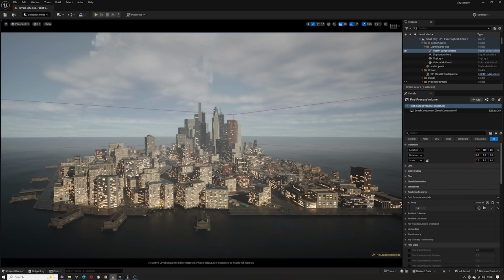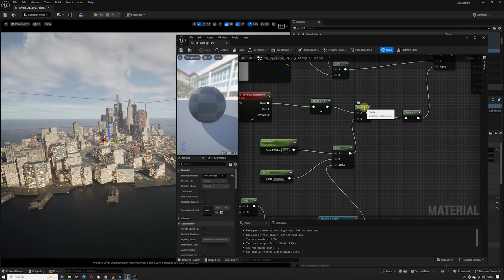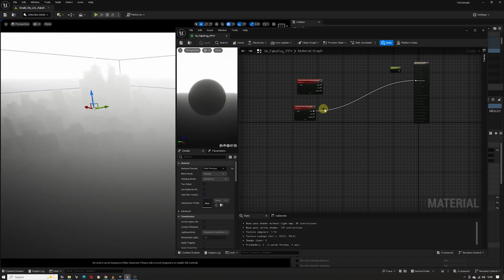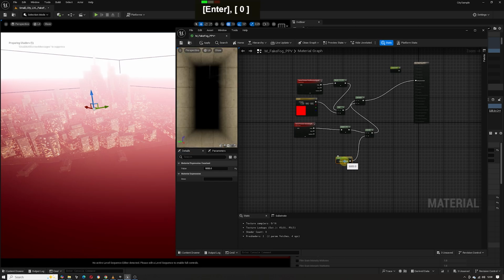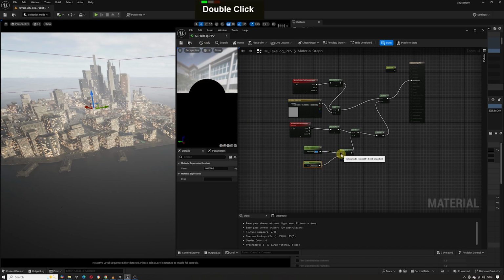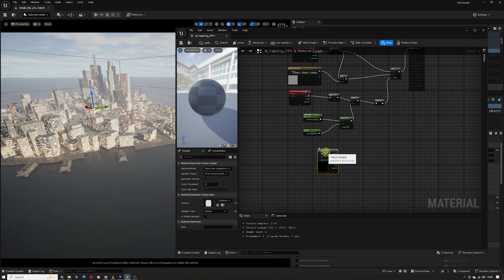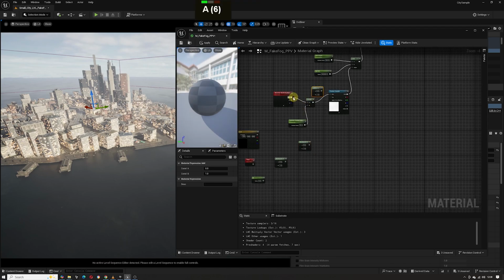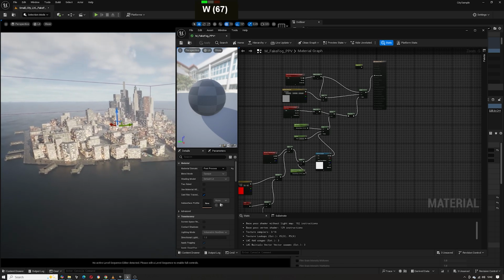How to create post process fog effect in unreal engine 5.5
In this video I do a quick breakdown on how to create a basic fog effect using post process volume. These solutions are often important when you need to optimize your work or generally working on VR or Mobile games.

00:00 Intro
00:25 Scene Texture Process volume node
01:00 Scene Texture Scene Depth node
01:30 3D Vector reason 1 node
01:40 Min/Max Depth Parameter
01:55 Mask RGB node
02:14 Mask R node
02:30 Add node
02:41 Fog Color node
02:50 Divide Node
03:10 Lerp node
03:32 Texture sample node
03:50 World Position Node
04:00 Red Channel Vector Node
04:15 Time node
04:20 Speed Parameter Node
04:25 Multiply Node
04:40 Texture Size
04:50 Min max depth
05:05 Saturate Node
05:26 Building the Fog Effect step by step
20:00 How it really went while making the video